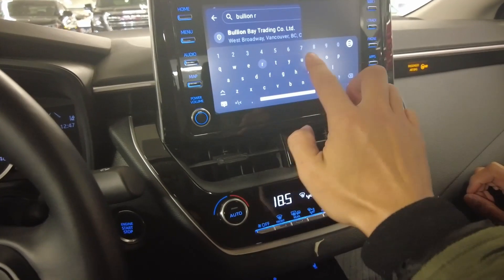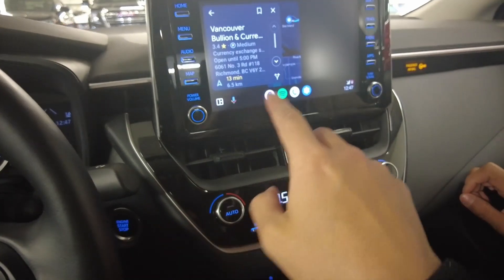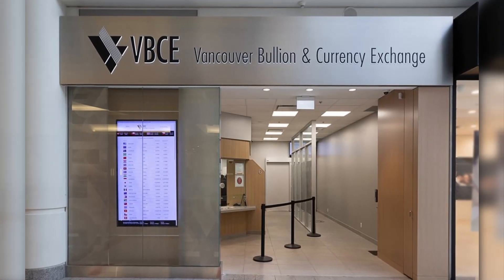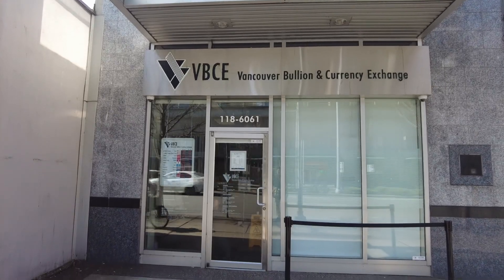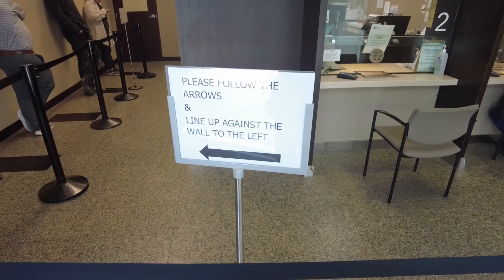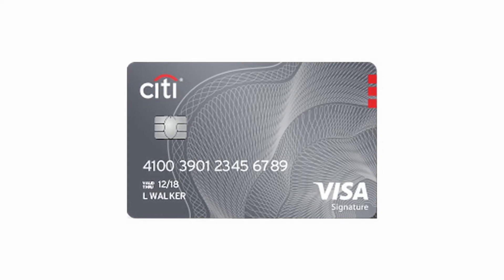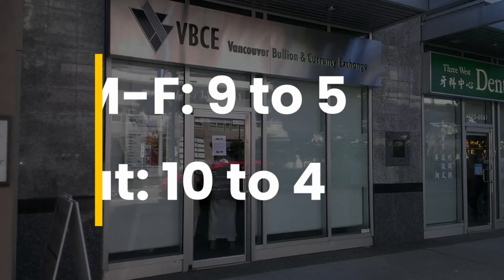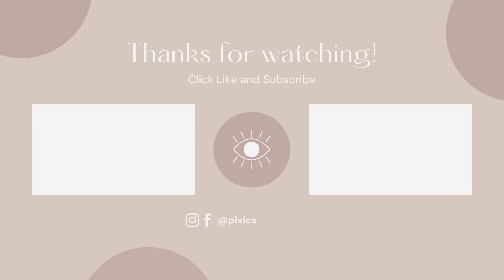Where to do Currency Exchange in Vancouver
The Vancouver Bullion & Currency Exchange is a prominent institution with a successful presence in the industry for over three decades. With multiple locations spanning the greater Vancouver area, it has established itself as a trusted hub for various services related to precious metals, international money transfers, and currency exchange. As one of the key players in the region, they offer a wide range of options for individuals looking to buy or sell precious metals, exchange currencies, or transfer money internationally. Their professional staff, reliable services, and long-standing reputation make the Vancouver Bullion & Currency Exchange a go-to destination for those seeking secure and convenient financial transactions.

📍Vancouver Bullion & Currency Exchange
6061 No. 3 Rd #118, Richmond, BC V6Y 2B2, Canada

Hyperlex Workshop